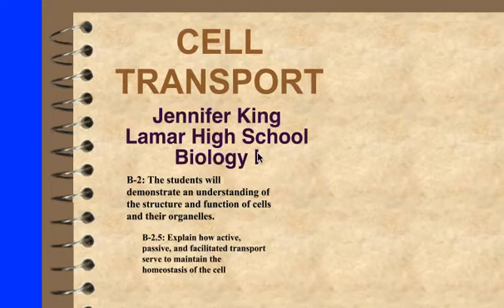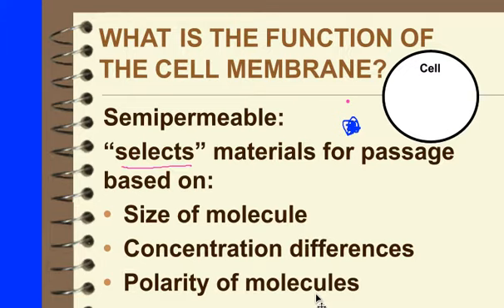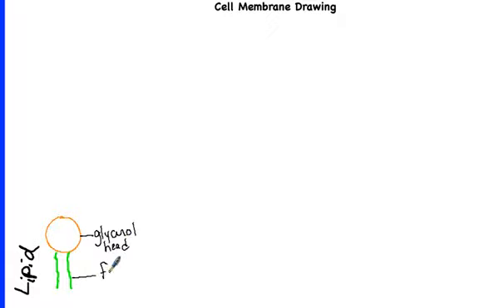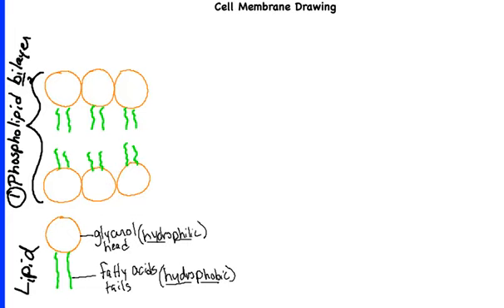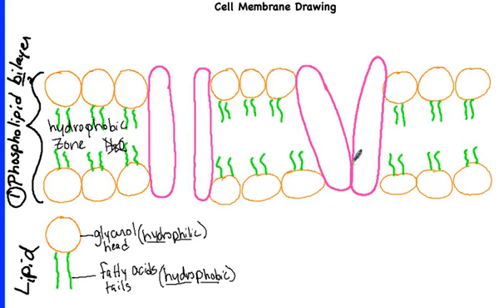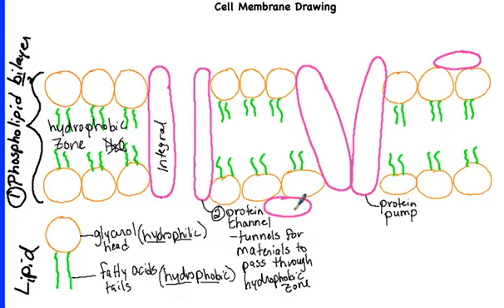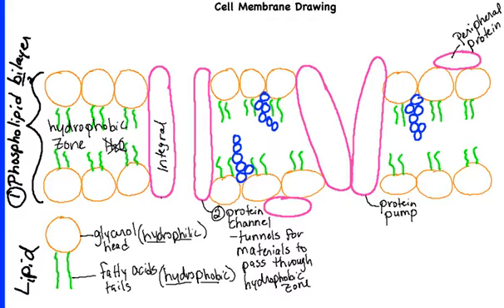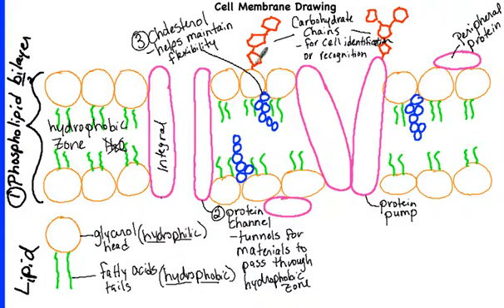U3 V4 Cell Membrane